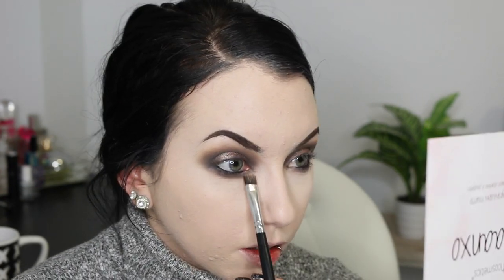NEW Shaaanxo Palette! Cool-toned Eyeshadow Look & Full Face Acne Coverage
► MAKEUP USED ►

PRIMER
Smashbox Photo Finish Primer Water

FOUNDATION
Make Up For Ever Ultra HD foundation Y205 Alabaster
Cover FX Custom Cover Drops N10

CONCEALER
Urban Decay Naked Concealer in Fair Neutral

POWDER:
Stargazer white powder to set undereyes

BROWS
Permanent brows by @finelinesstudios on IG
Colourpop eyebrow pencil in Bangin Brunette
Ulta Brow Tint in Deep

Essence Silky Touch Blush in Adorable

elf mineral eyeshadow in socialite (apparently this was discontinued!!)

Wet N Wild Megalength mascara (bottom lashes)
House of lashes lash glue

SETTING SPRAY
Loreal Infallible Setting Spray
Cheapest on Amazon

LIPS
Colourpop ultra satin lips in Marshmallow with Shaaanxo palette over top

MORPHE DISCOUNT with code "TAYLOR10"
Favorites: E4, E31, E44, E48, E2

SOCIAL CHANNELS

{ FAQ's }
Camera? → Canon 70D
Lighting? Diva Ring Light